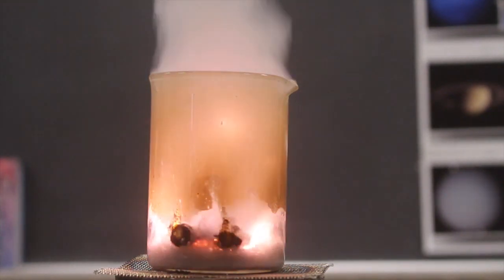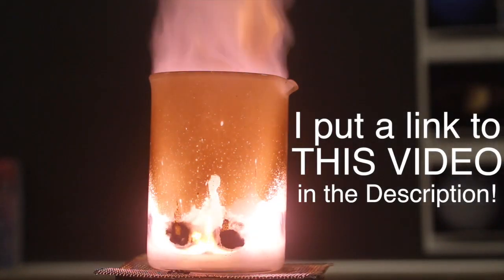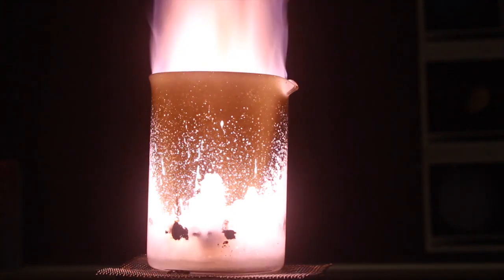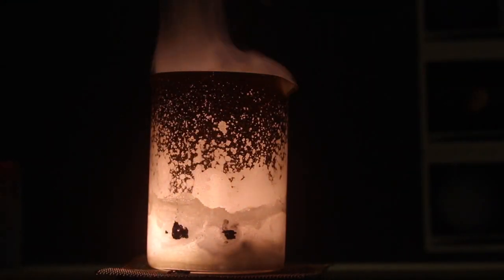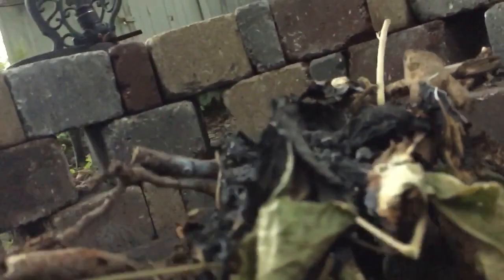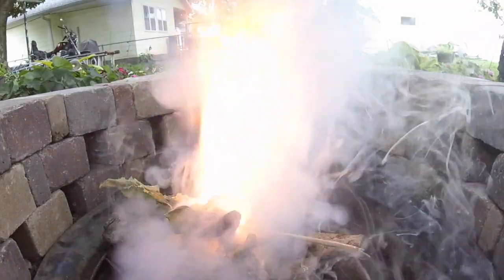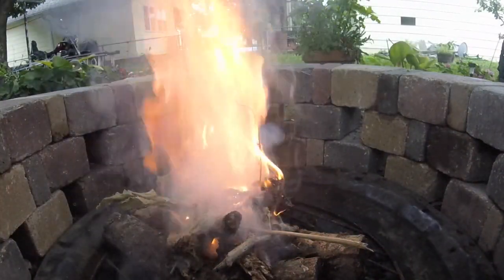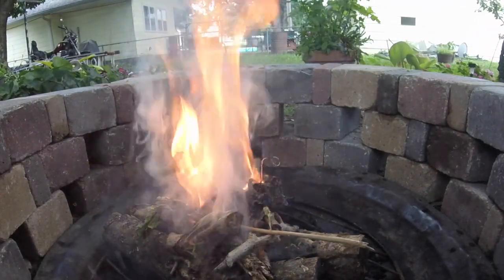Fire Starters #6 - Potassium Chlorate, Sugar and Sulfuric Acid!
Starting a fire with Potassium Chlorate, Sugar and Sulfuric Acid?  Oh yes, it's a thing!  This is another great chemical fire starter that will combust with the mixing of three substances.  I didn't have any concentrated Sulfuric acid, but I tried with 6 molar.  The threat of rain made me inclined to speed up the process, so I added a small piece of potassium metal to expedite the process.  Please DO NOT try this at home!